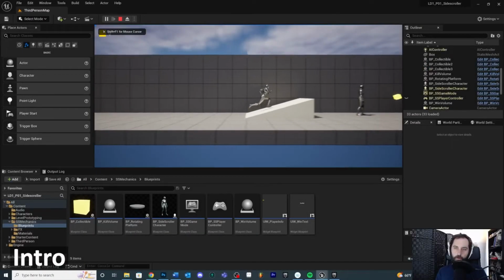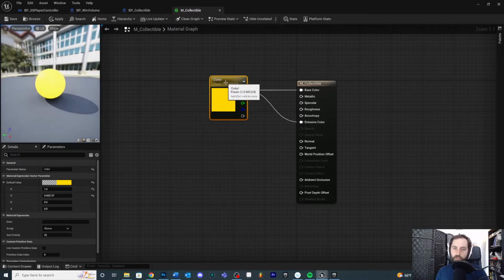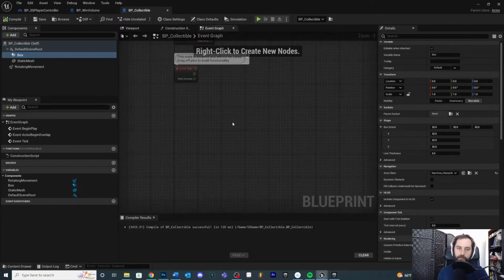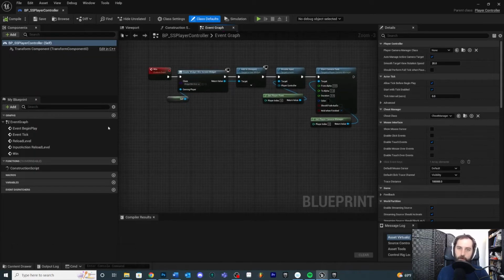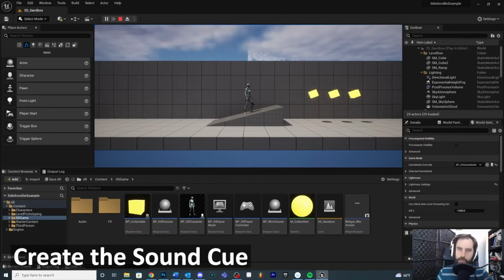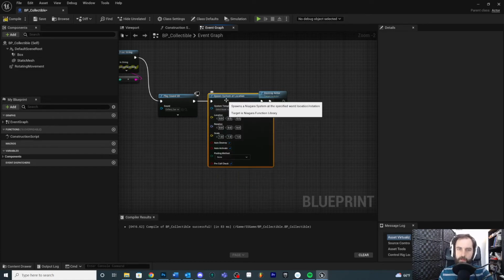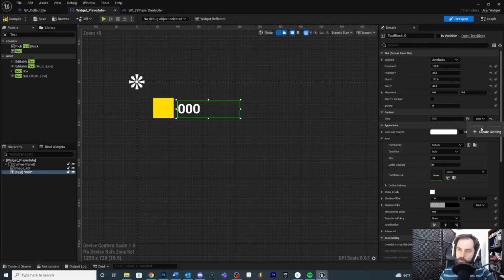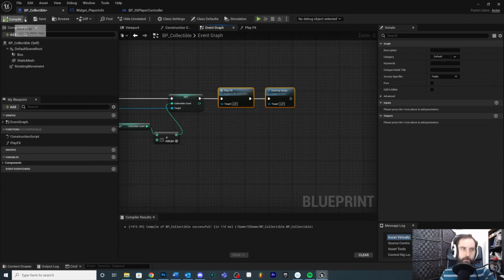Create a Collectible Mechanic in Unreal 5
In this video we add the ability to pick up collectibles, play some audio/visual FX, and print the current number to your UI. You should be able to put this in any game type you like as long as you're working in your own BP_PlayerController!

00:00 - Intro
00:31 - Collectible BP
01:07 - Collectible Static Mesh
03:12 - Create Collectible Material
05:56 - Apply Collectible Material
06:40 - Box Overlap
07:18 - Check Mesh Collision
07:43 - Collectible Rotation
08:45 - Testing Overlap
11:18 - Collectible Planning
13:35 - Collectible Count
15:24 - Increase Collectible Count
17:56 - Create the Sound Cue
19:46 - Play Collect Sound
21:01 - Create Particle Burst
22:22 - Play Particle System
23:47 - Create Collect UI
24:32 - Customize UI
26:38 - Bind Collectible Count
29:33 - Add to the Viewport
31:01 - Cleanup
31:53 - Final Result